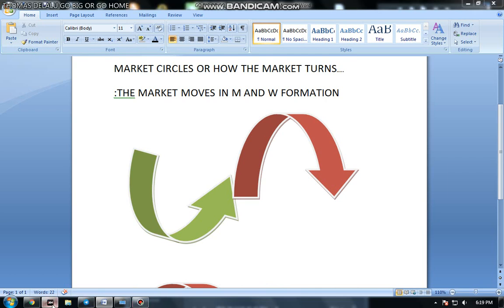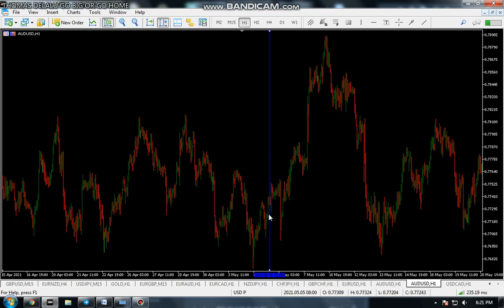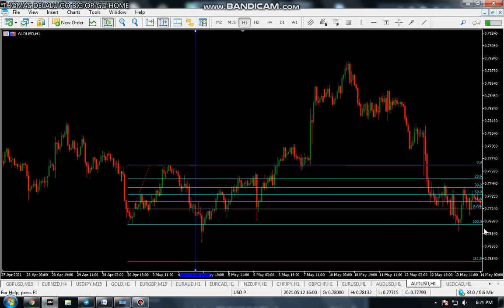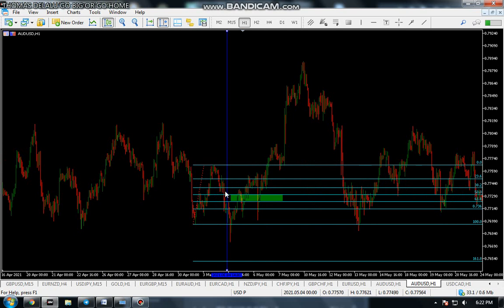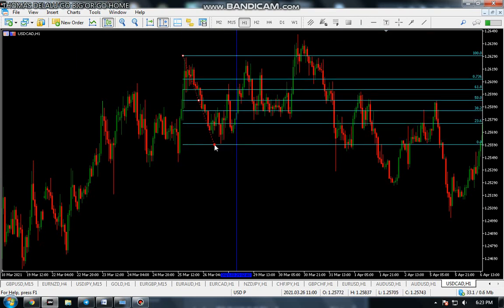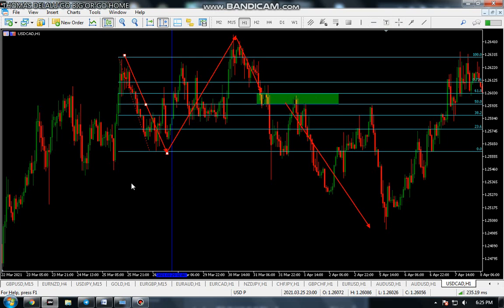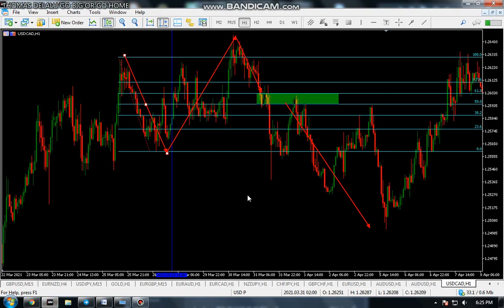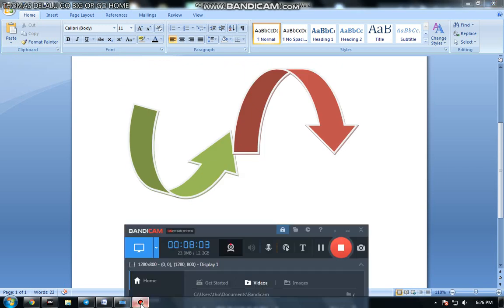BEST PRICE ACTION STRATEGY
PRICE ACTION MARKET CIRCLE ,HOW THE MARKET TURN .